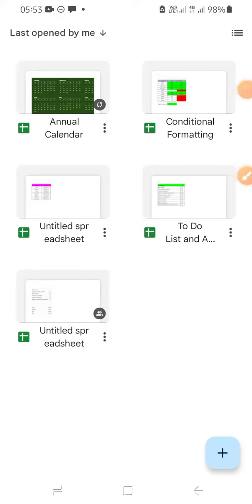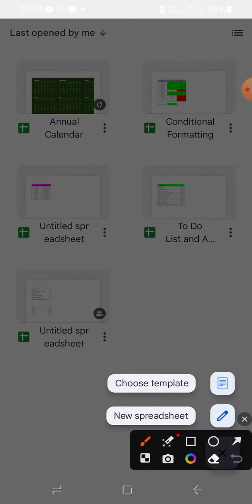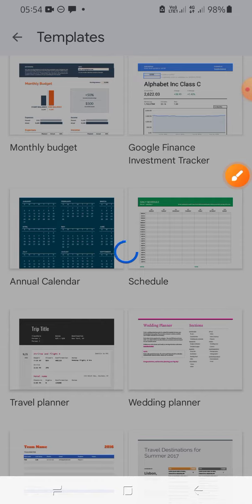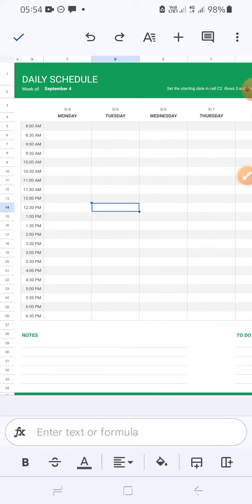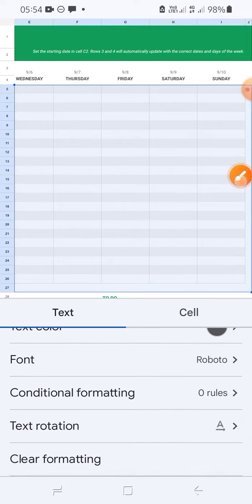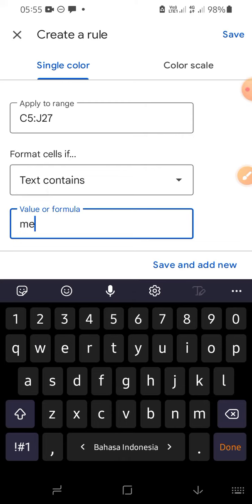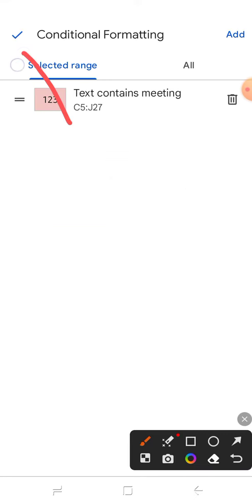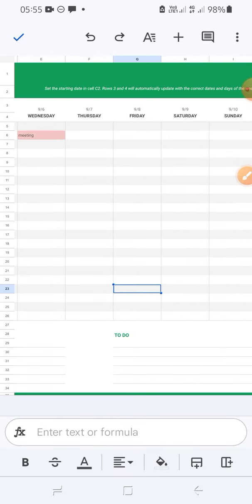~ Create Schedules on Google Sheets App in Minutes – No Manual Setup Needed!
Here's a video description tailored to the title "~ Create Schedules on Google Sheets App in Minutes – No Manual Setup Needed!":

Looking to create schedules on the Google Sheets app without the hassle? You're in the right place! 📅 In this video, I'll show you how to quickly create schedules on the Google Sheets mobile app in just a few easy steps. Forget about manually setting up your schedule from scratch—with Google Sheets' built-in templates, you can have your schedule ready in minutes!

Google Sheets makes organizing your tasks and meetings simple and efficient, right from your mobile device. In this tutorial, I'll guide you through selecting the best template, customizing your schedule, and adding conditional formatting to make your schedule visually appealing and easy to manage. Whether you need to set up a weekly planner, meeting agenda, or personal to-do list, Google Sheets has the perfect template to suit your needs.

- Discover how to use Google Sheets templates for schedules.
- Learn how to add conditional formatting to highlight important tasks.
- Save time and streamline your scheduling process on mobile.

No more tedious data entry—just a few taps, and your schedule is good to go!

**Ready to take control of your time? Watch the video now and transform how you schedule with Google Sheets on your phone!**